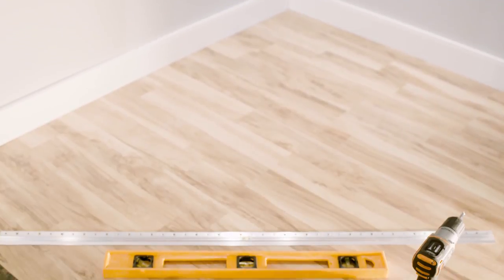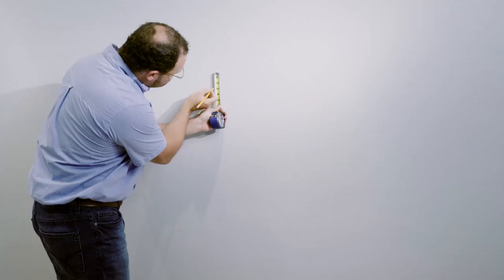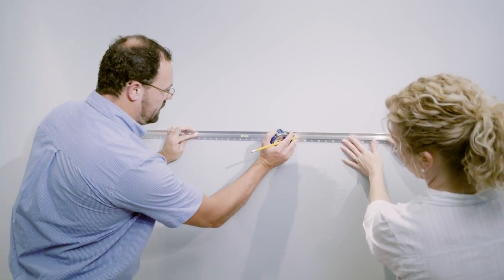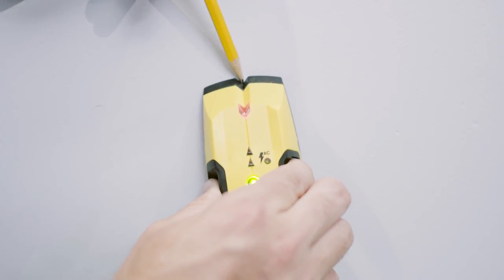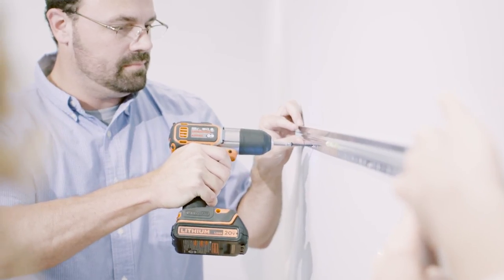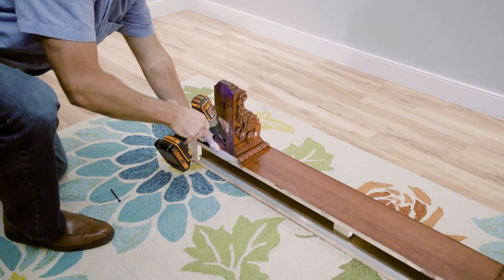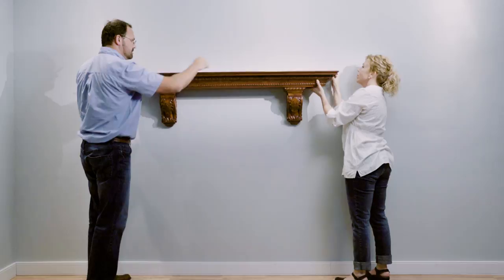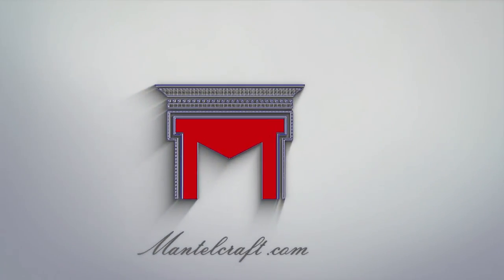MantelCraft Shelf: Corbel Installation